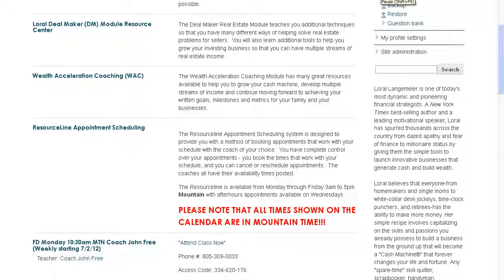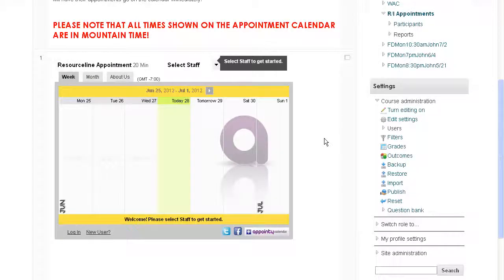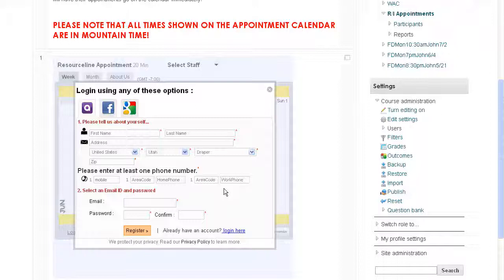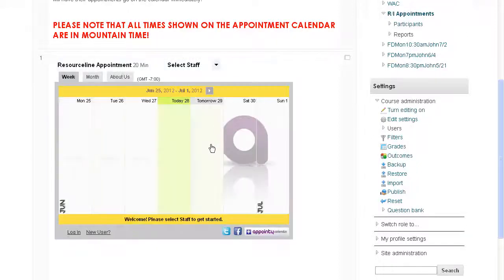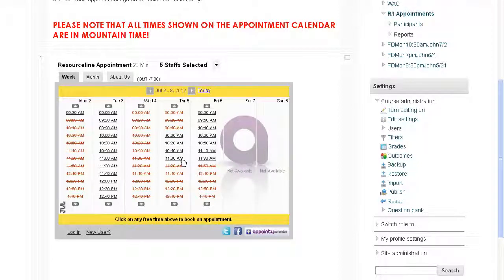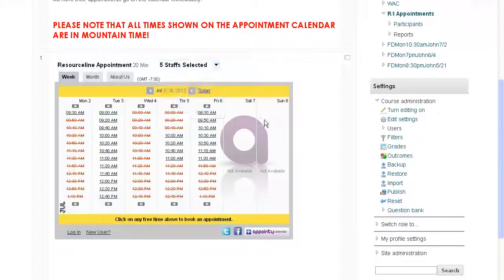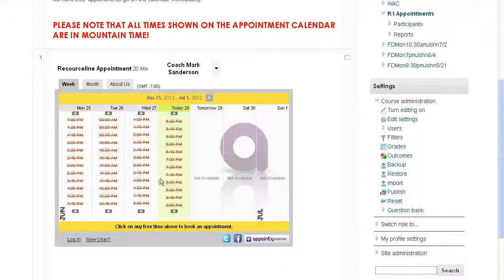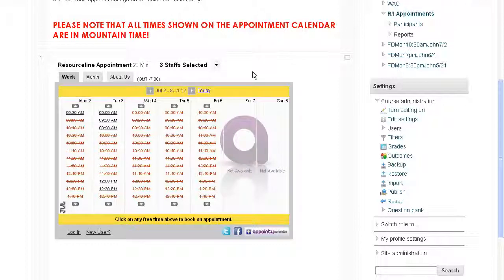Appointy Scheduling system